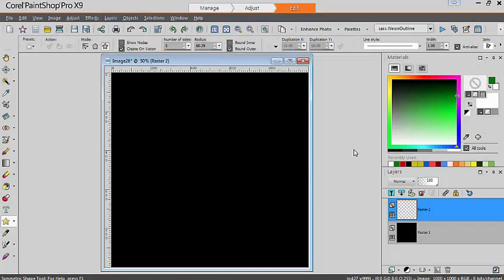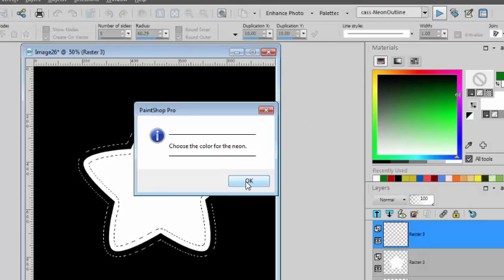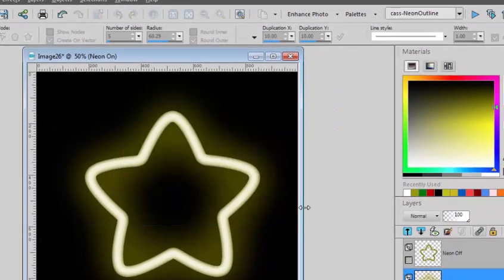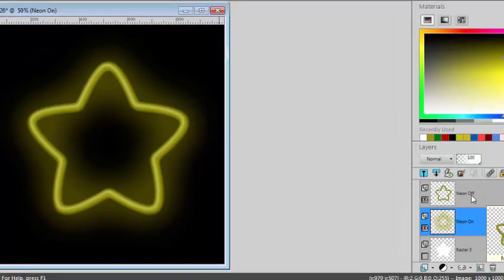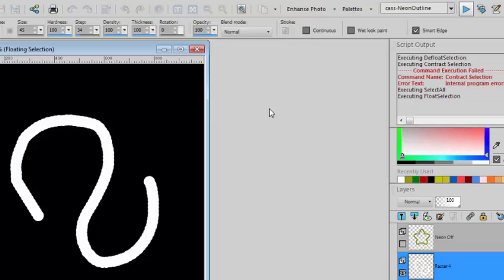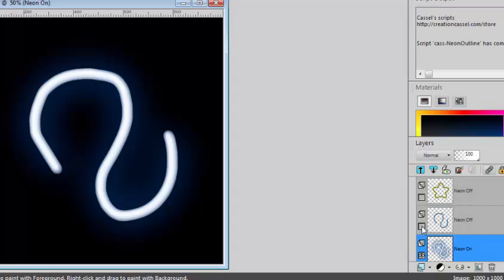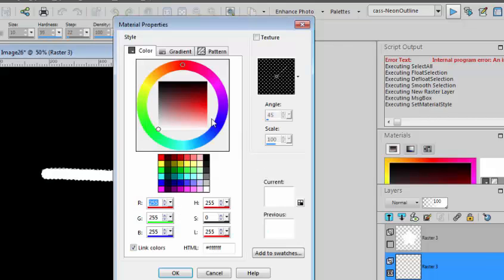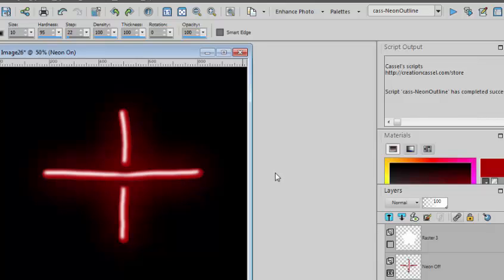Create Glowing Neon Outlines in PaintShop Pro – Free Script Sample Included!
Want to create neon outlines in PaintShop Pro? This easy-to-use script lets you generate glowing outlines instantly — with both ON and OFF neon styles!
Whether you want to simulate a light turned on or off, this script gives you both options automatically.

🎥 In this quick tutorial, you'll see how to:

Apply a glowing neon effect to any vector shape or selection

Instantly generate two versions: one with a vibrant glow, and one with a dimmed version

Customize the color and brightness for your creative projects

💡 Perfect for posters, titles, digital scrapbooking, and themed photo edits!

🎁 Try it for FREE with this sample post:
👉 Download the Free Neon Script Sample

🖥️ Compatible with PaintShop Pro 9 and up!